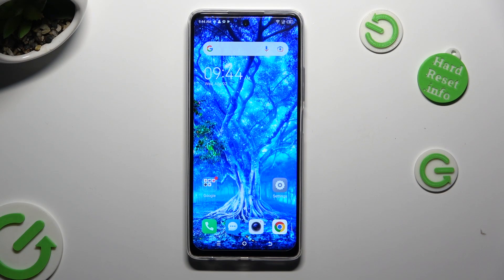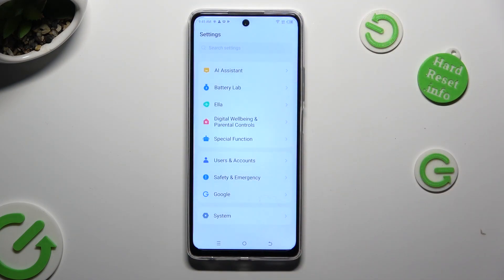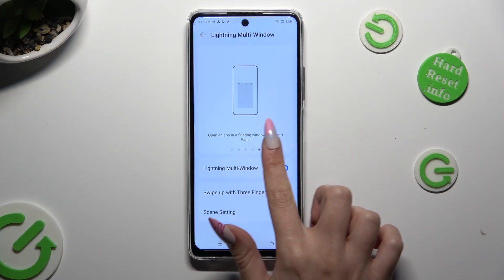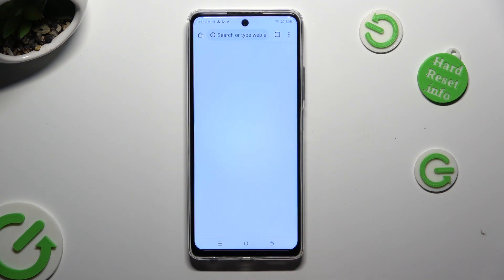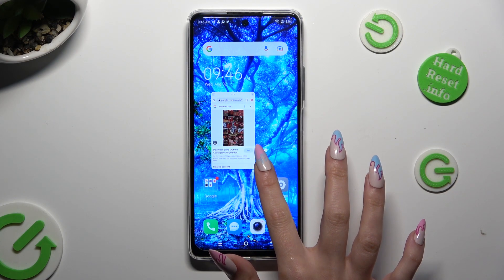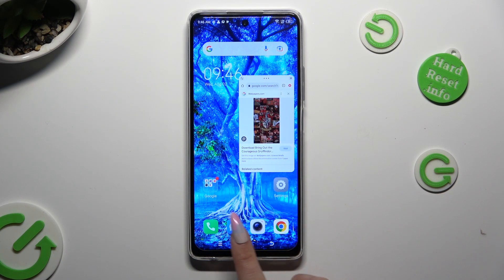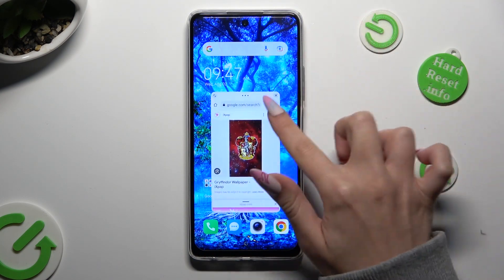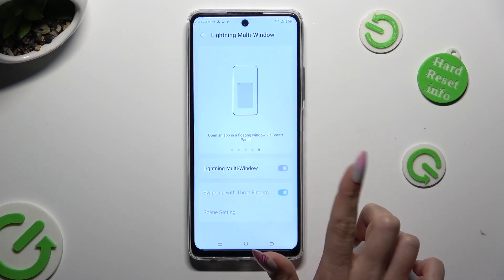How to Open Apps in Pop-Up View on TECNO Spark 10 Pro? - Floating Windows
In the app, you can turn on Floating Mode by opening the additional settings. Open the Running Apps screen and hold on the icon of the selected app to access the hidden menu and Pop-Up View mode.

How to open apps in Pop Up View on TECNO Spark 10 Pro?
How to manage Pop-Up View Mode on TECNO Spark 10 Pro?
How to activate Floating Mode on TECNO Spark 10 Pro?
How to turn on Windows Mode on TECNO Spark 10 Pro?